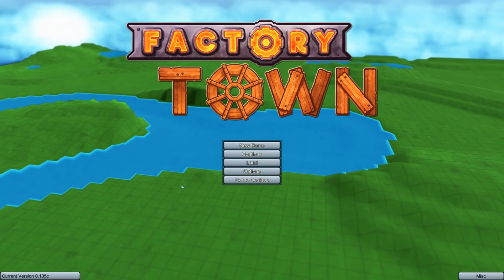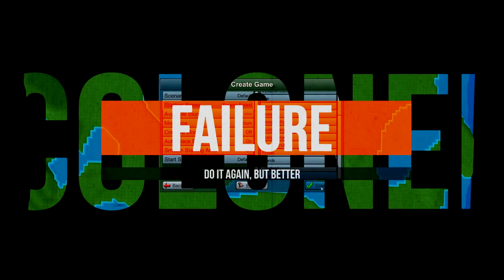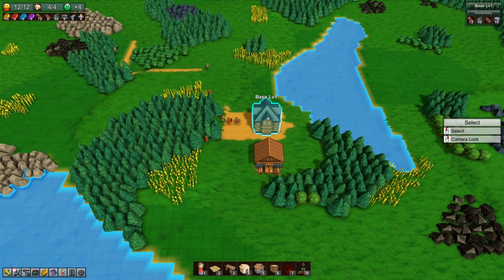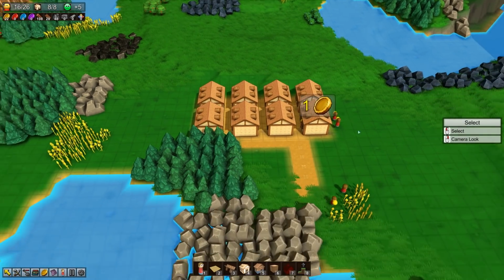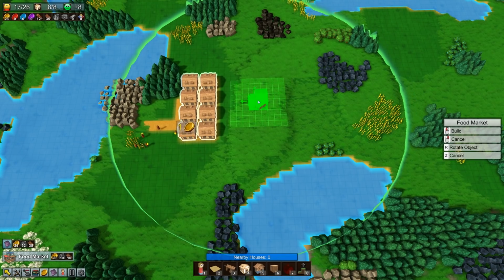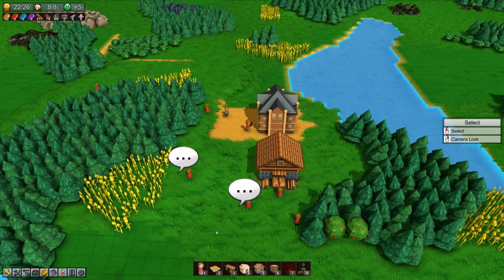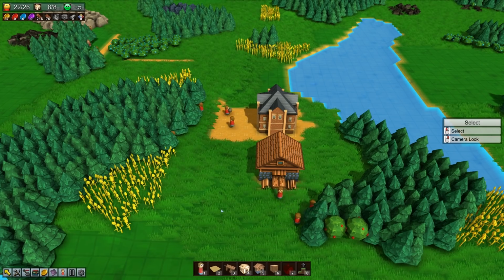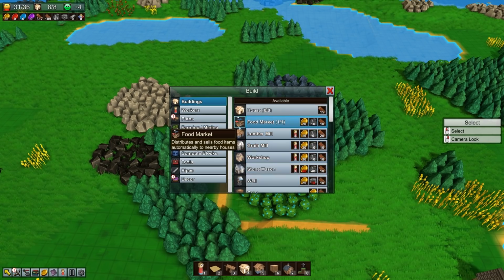More than satisfactory | FACTORY TOWN part 1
Factory Town is back for another spin and this time, I have a plan. Part 1 in a new gameplay series where I run my Factory Town through its paces.